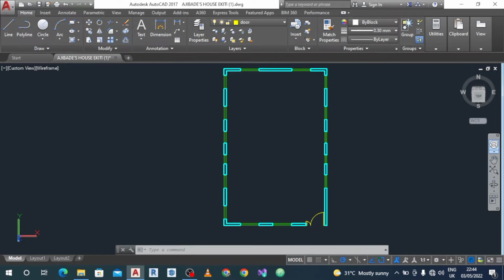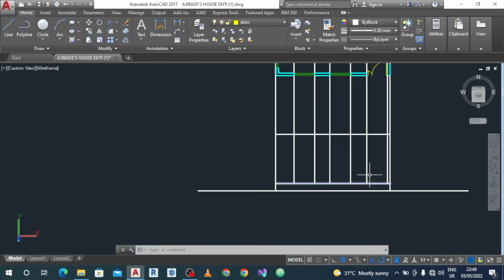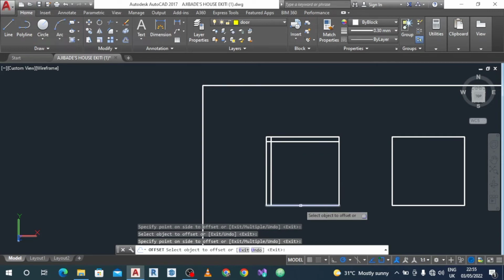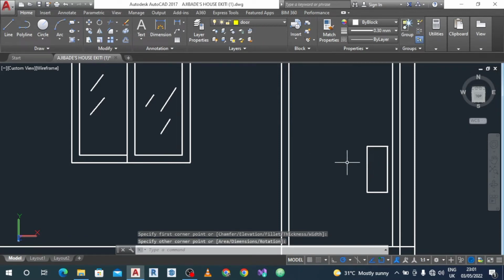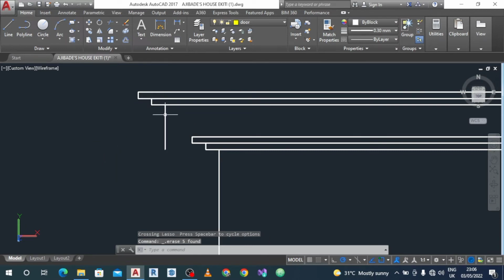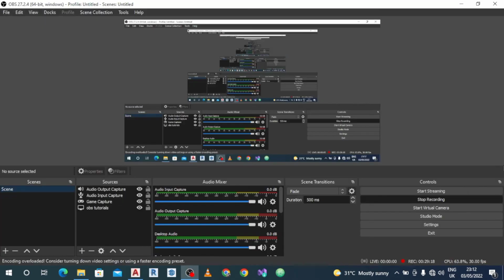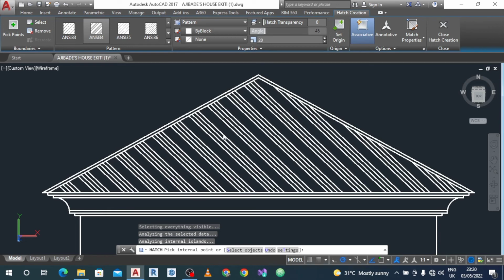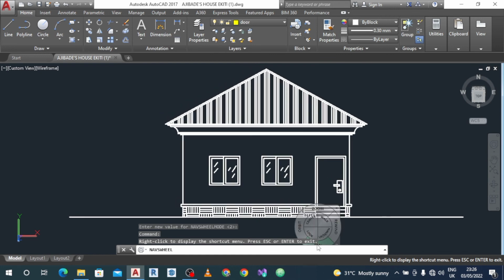How to create elevations with AutoCAD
A detailed explanation on how to create elevations